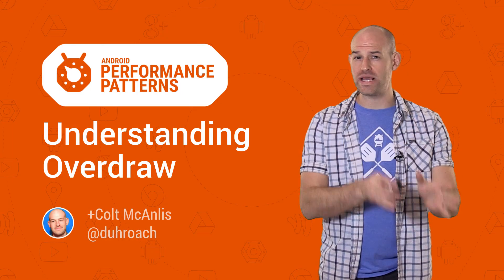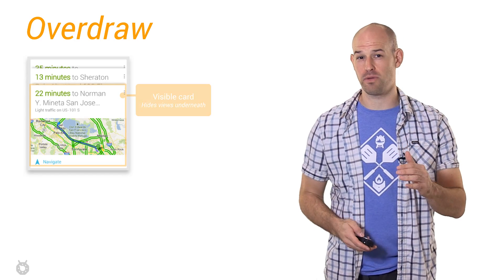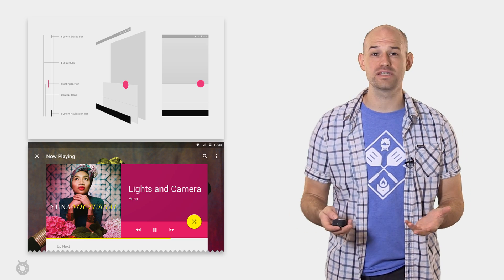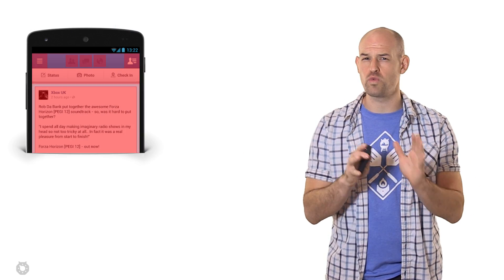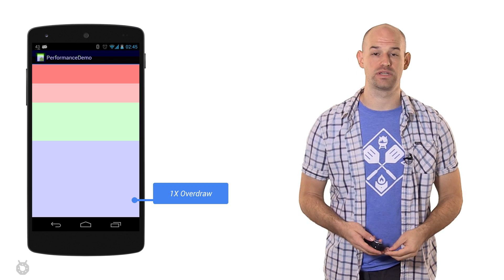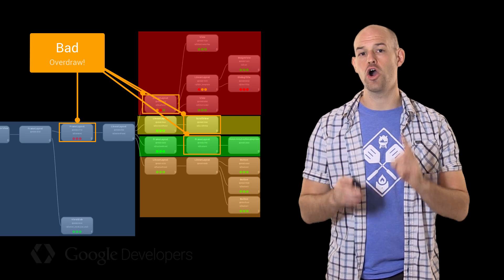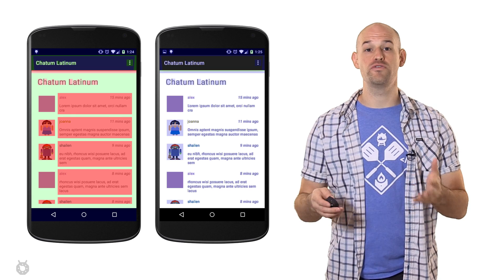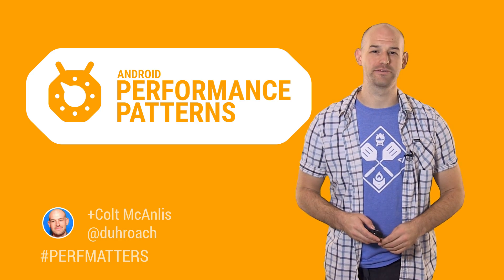Android Performance Patterns: Understanding Overdraw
One of the most problematic performance problems on Android is the easiest to create; thankfully, it’s also easy to fix.

OVERDRAW is a term used to describe how many times a pixel has been re-drawn in a single frame of rendering. It’s a troublesome issue, because in most cases, pixels that are overdrawn do not end up contributing to the final rendered image. As such, it amounts to wasted work for your GPU and CPU.

Fixing overdraw has everything to do with using the available on-device tools, like Show GPU Overdraw, and then adjusting your view hierarchy in order to reduce areas where it may be occurring.

In this video, +Colt McAnlis runs through the problem, takes a look at the tools, and talks about some great ways to solve this issue in your own application.